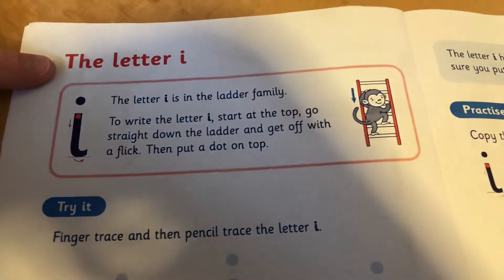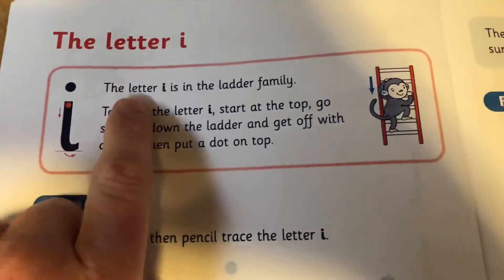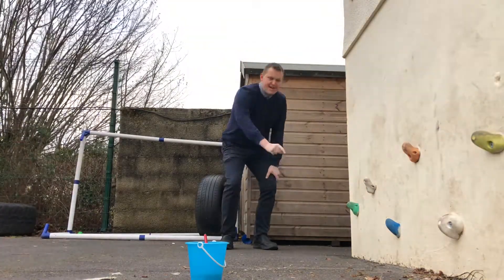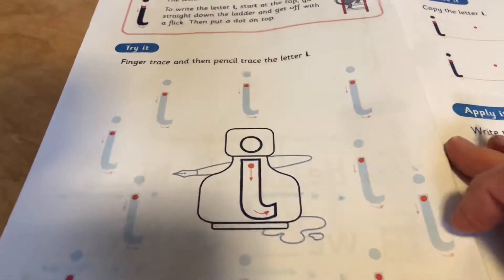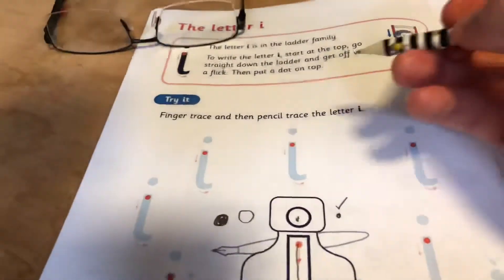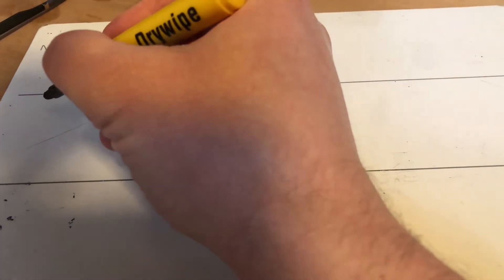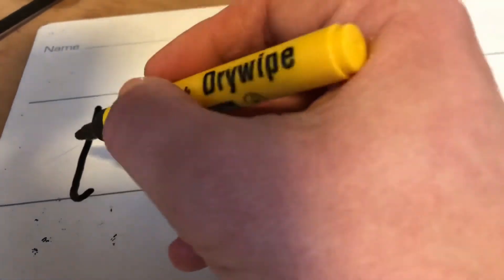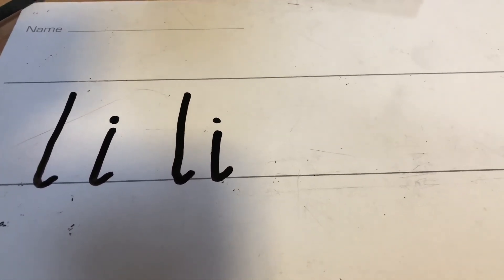Day 4 | Video 2 | Handwriting | Letter i | 11.01.21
You will need your handwriting booklet.